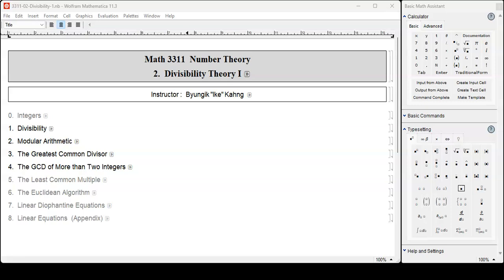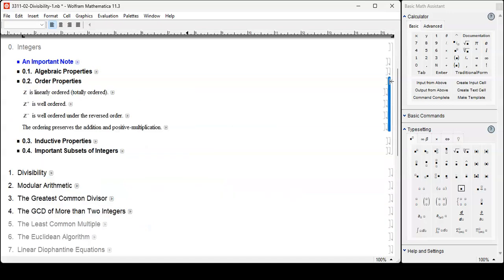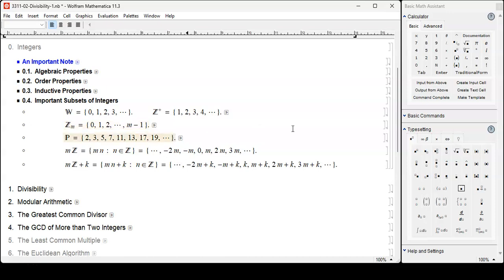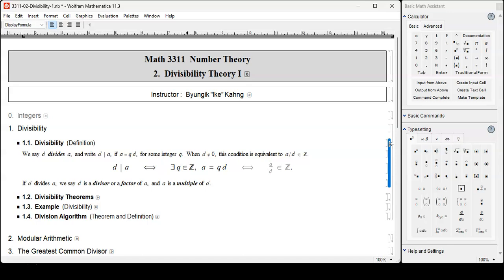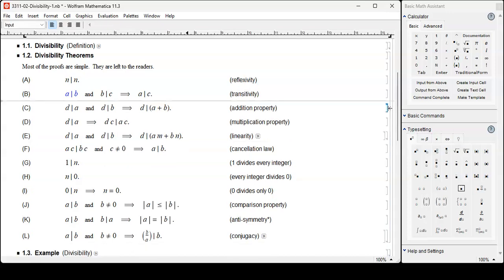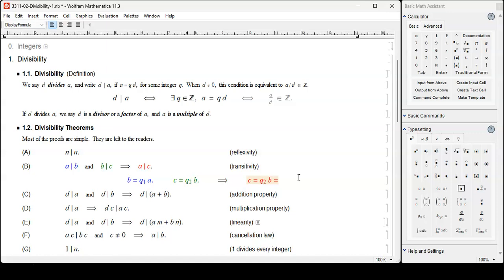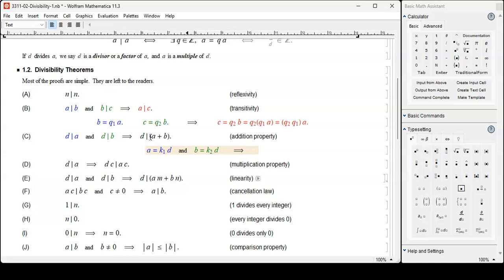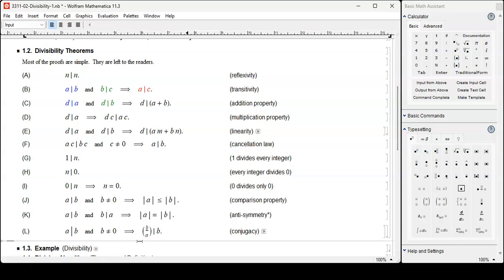3311-02-1A Divisibility 1